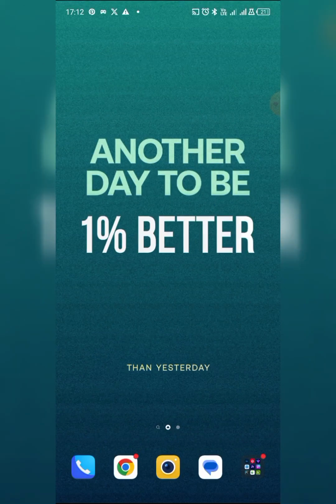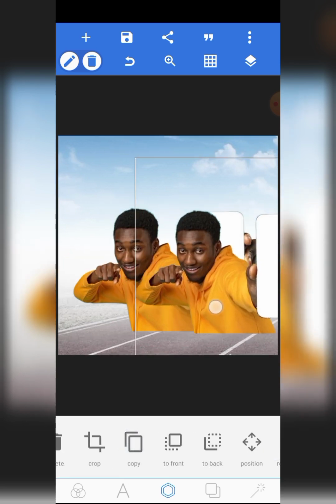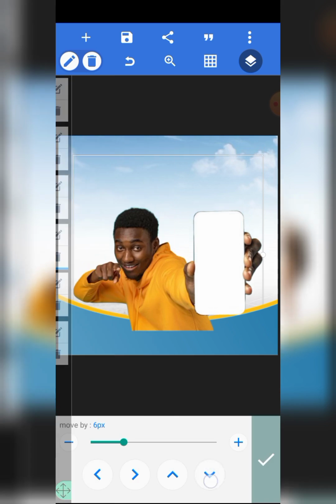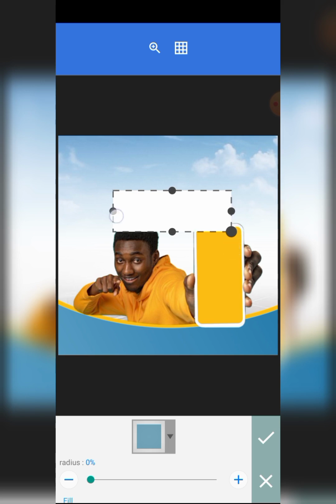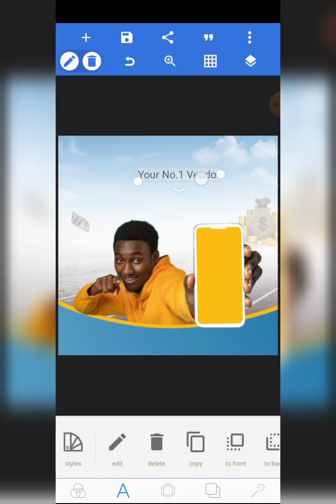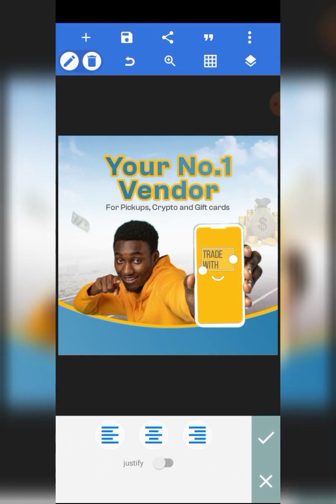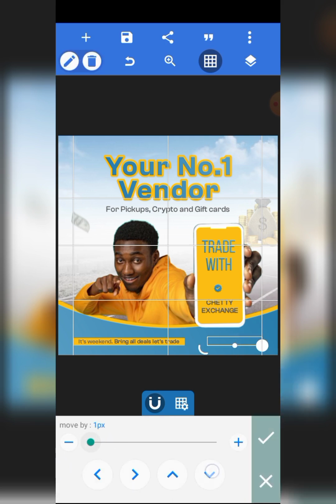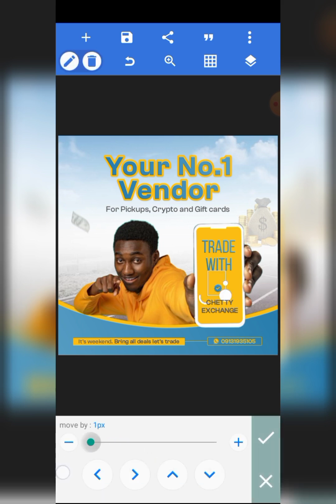Creating a Social Media Flyer in PixelLab || Smartphone graphic design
In this tutorial, you'll discover how to create this tricky social media flyer in Pixellab using your Smartphone.

Do well to watch till the end so as to get the full details.

Stay Creative

Pixellab tutorial